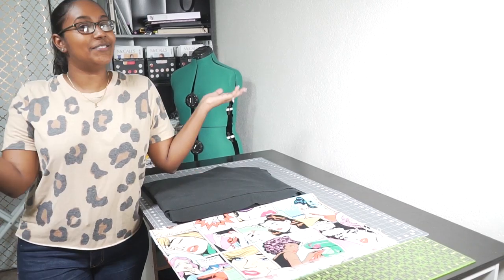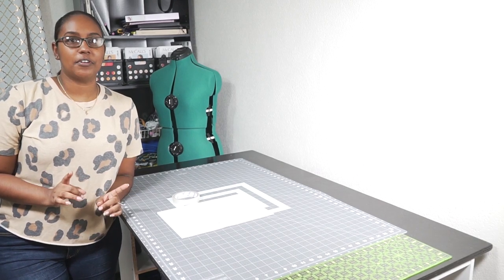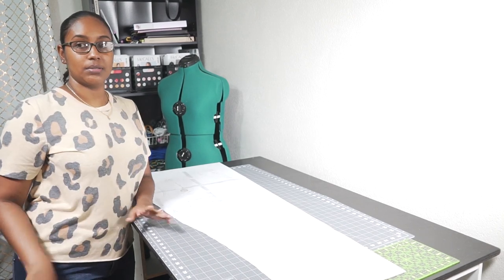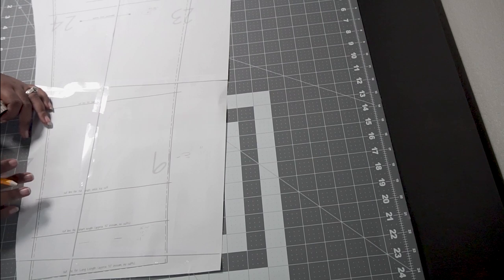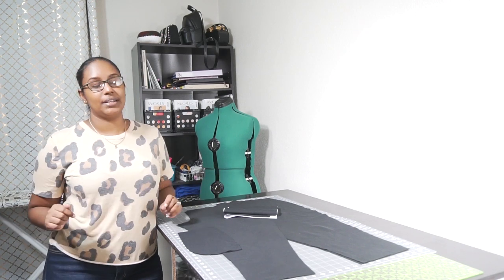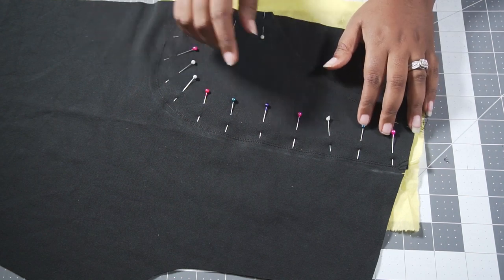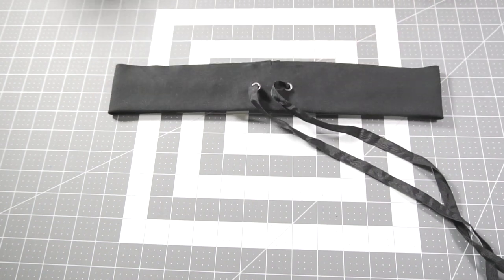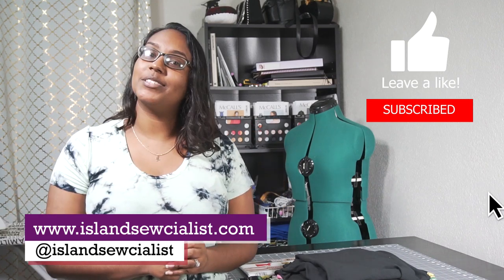Greenstyle Creations Brassie Joggers SEW WITH ME major fail??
The Greenstyle Creations Brassie Joggers gave me a run for my money this week! Phew that was quite an interesting experience! I made them to go with my modern sewing woes graphic tee for a sewtwinning outfit. I hope you enjoy this sew with me video!